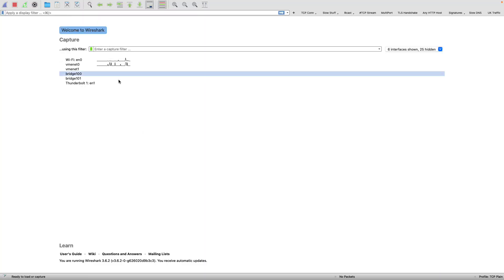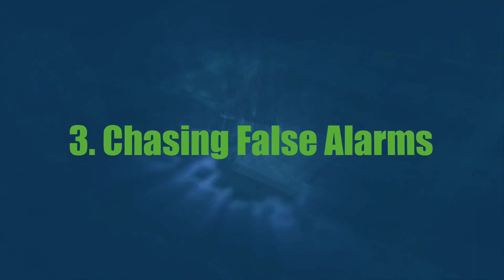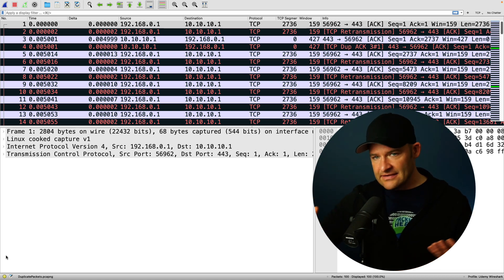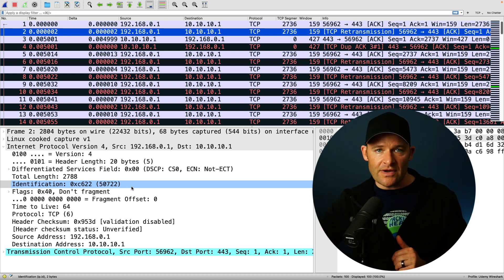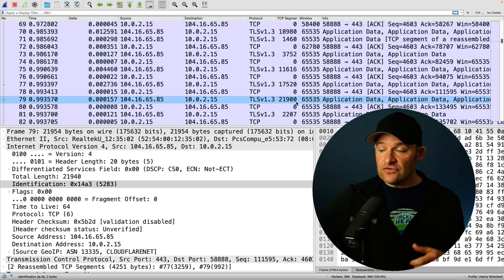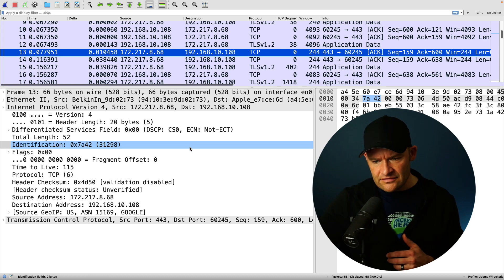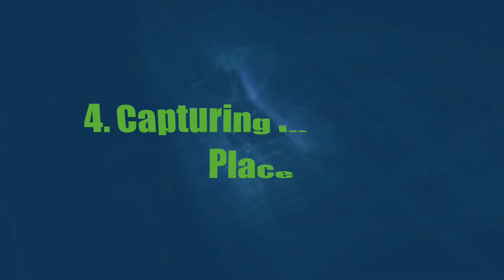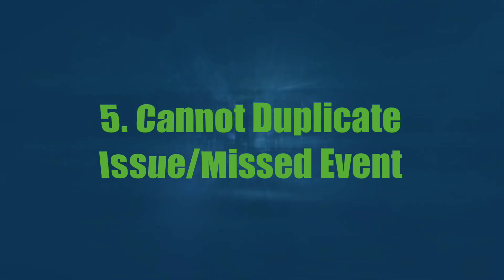FIVE COMMON MISTAKES when using Wireshark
Packet analysis is hard enough. Avoid these common mistakes that make it even harder. I know... because I have made every single one of them! :-)

Also don't be shy, chat it up in the comments!

What network tap is in my backpack? Here is one that won't break the bank!